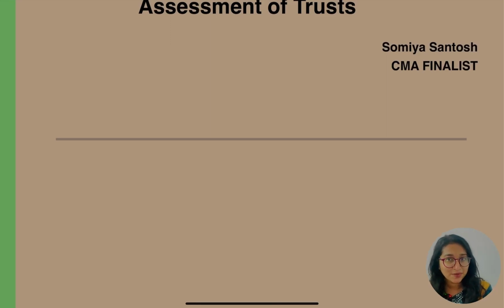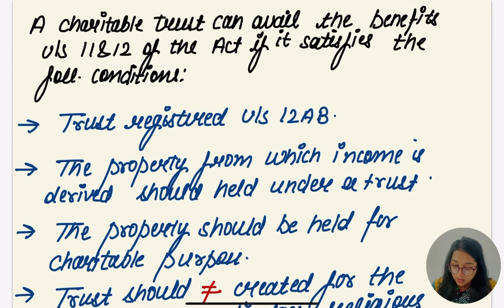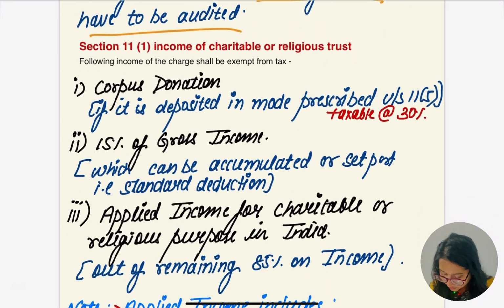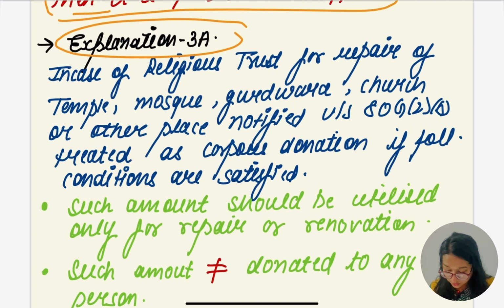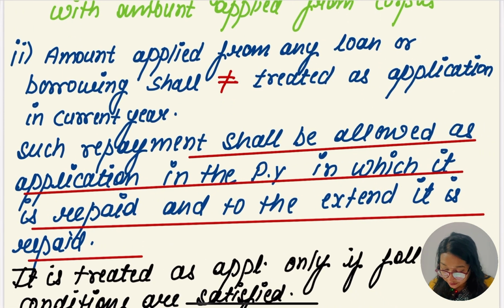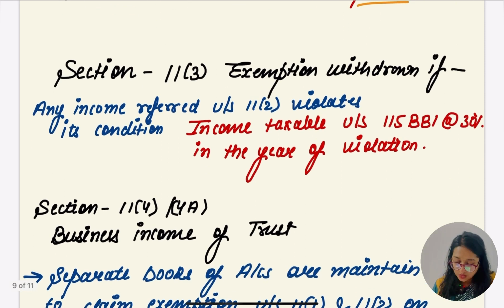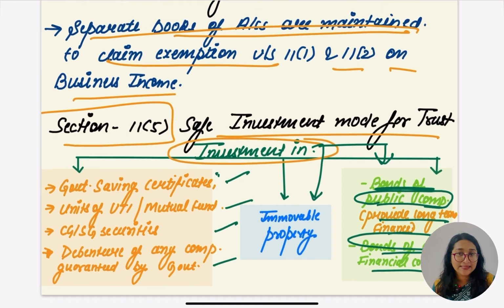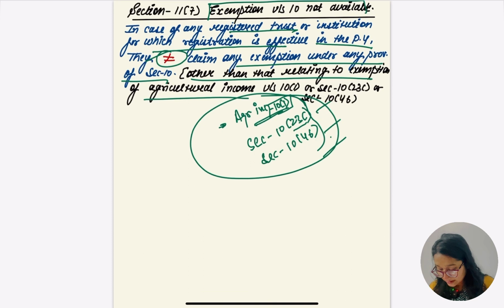Assessment of Trusts | PART-1 | CA / CMA FINAL DIRECT TAXATION | REVISION (IN ENGLISH)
CA/CMA, Final Revision of  Assessment of Trusts MAY/JUNE 2024

1) section 11(1) income of charitable religious trust.
2) section 11(2) exemption if income accumulated  of specific purpose.
3) section 11(3) exemption withdrawn .
￼4) ￼￼ section 11 (4) business income of trust .
5) section 11 (5) safe  investment mode for trust .
6) section 11(6) depreciation not allowed.
7) section 11(7) exemption under section 10, not available.￼